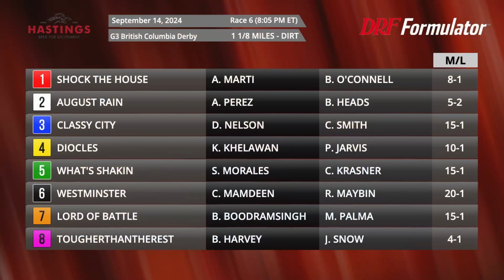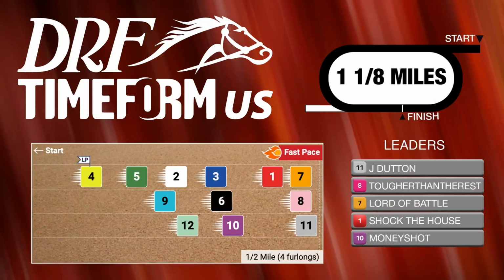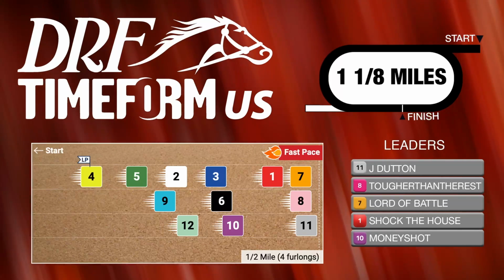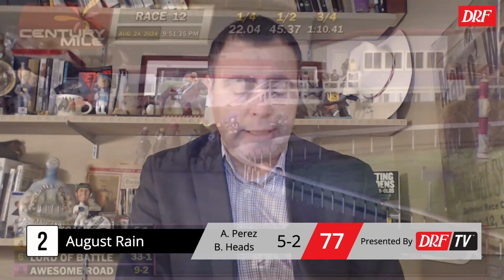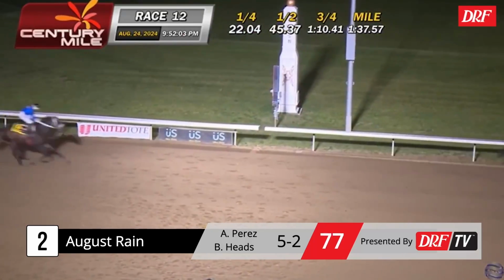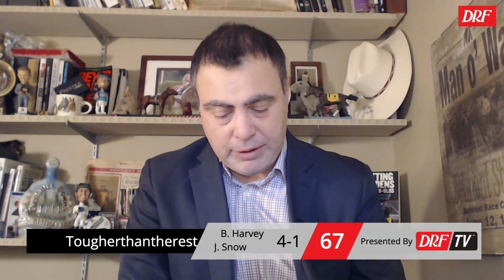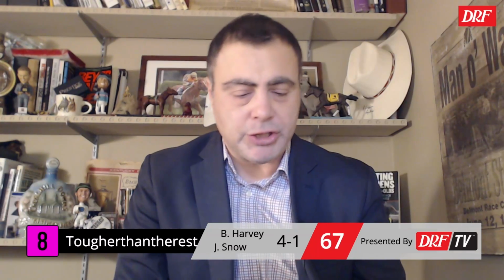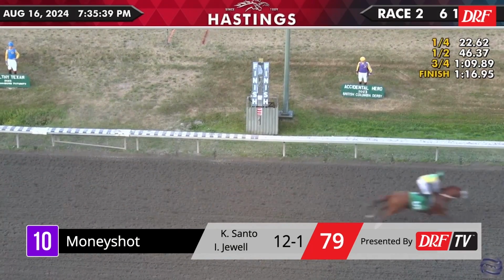Grade 3 British Columbia Derby Preview | September 14, 2024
Here is Dan Illman with the preview of the Grade 3 British Columbia Derby from Hastings this Saturday.